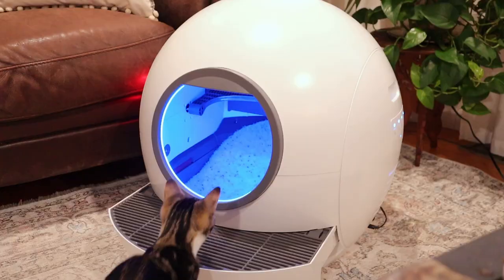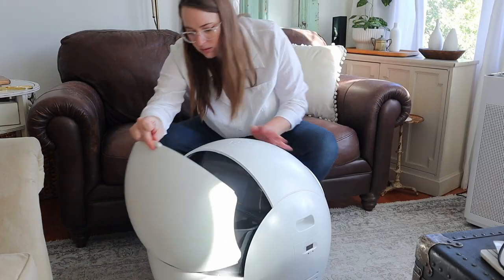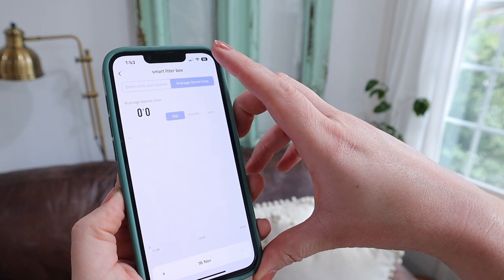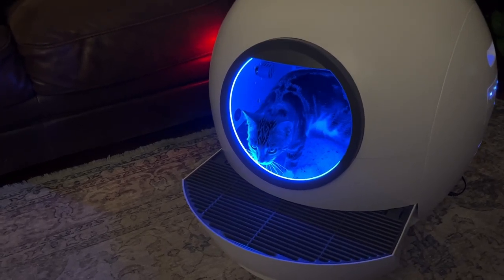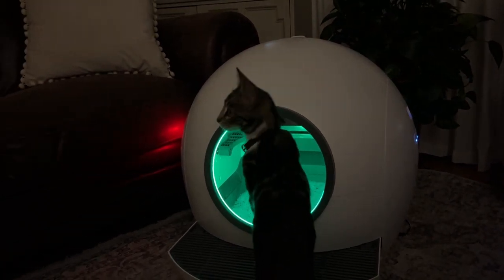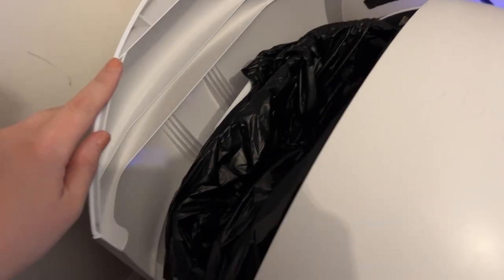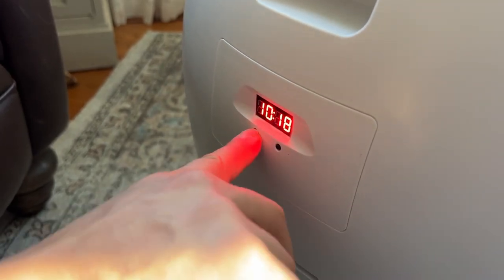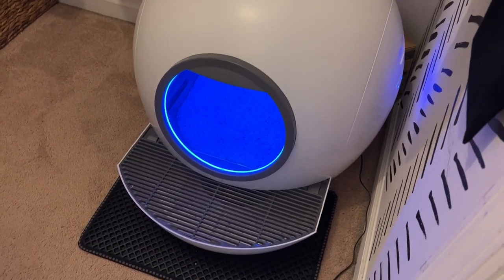🐈This Self-Cleaning Litter Box allows to Say Goodbye to Cat Litter Mess for good!🐾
Tired of dealing with the hassle of scooping your cat's litter? Check out the KungFuPet Self-Cleaning Litter Box! This automatic litter box is app-controlled and features safety protection and odor removal. Its large size makes it ideal for multiple cats, and the included mat helps keep litter scatter to a minimum. In this video, we will review this upgraded version of the KungFuPet Self-Cleaning Litter Box and share our thoughts on its performance. Get ready to simplify your cat's litter box routine!